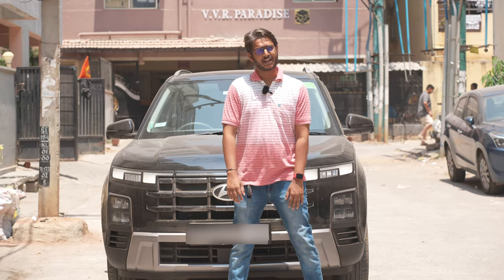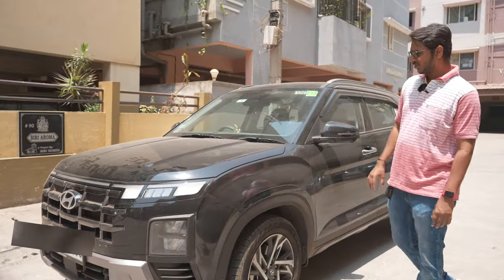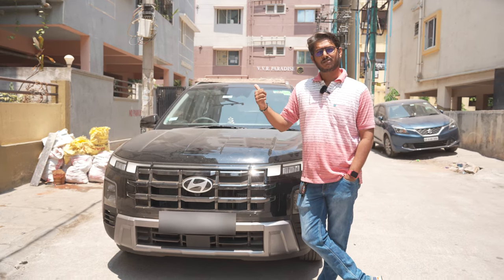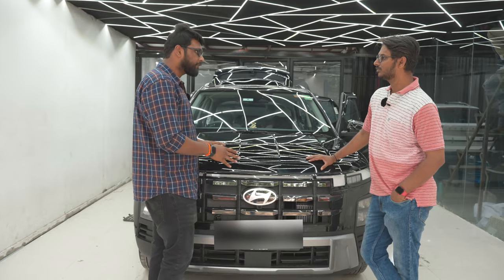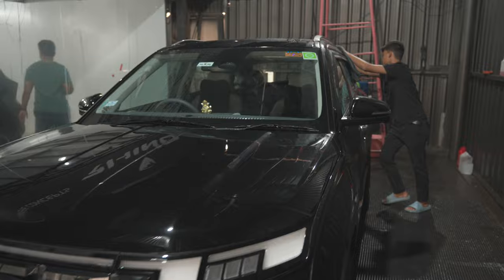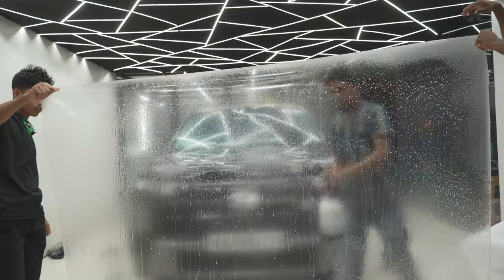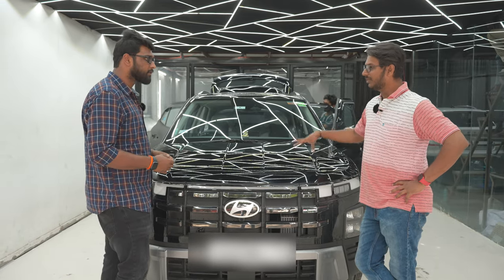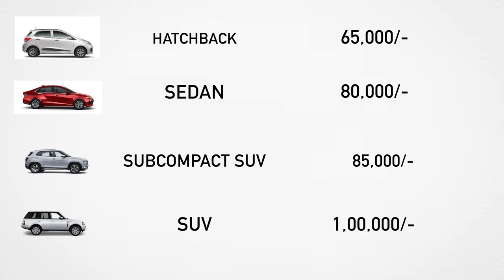Best PPF for your car in India - Hyundai Creta 2024 - ನಿಮ್ಮ ಕಾರಿಗೆ safe guard!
Watch "Best PPF for your car in India - Hyundai Creta 2024 - Safe guard your car from accidental Scratches"